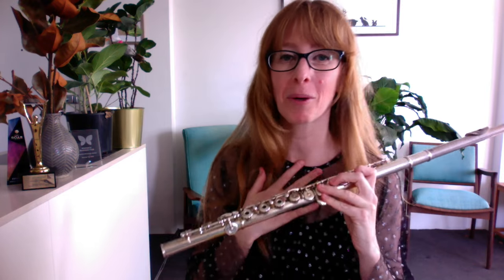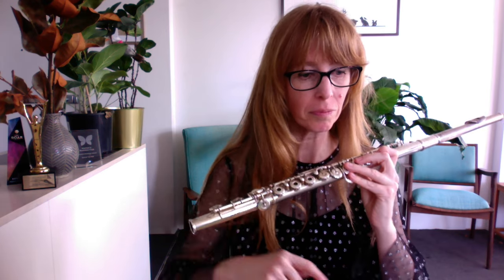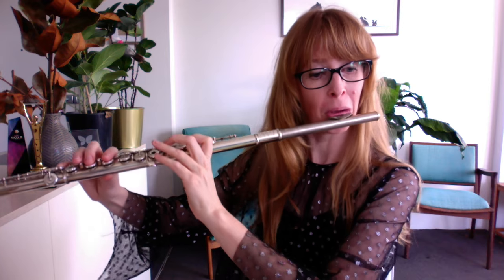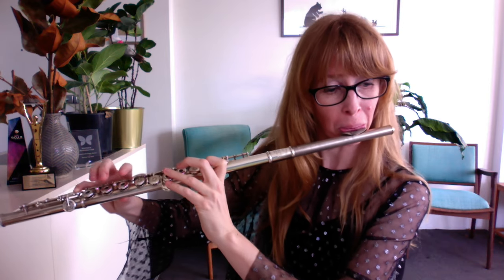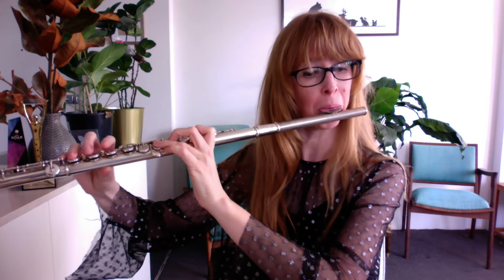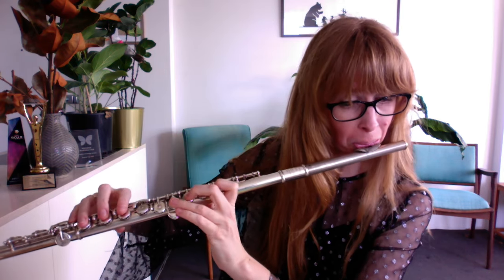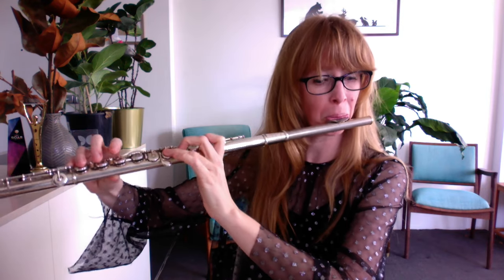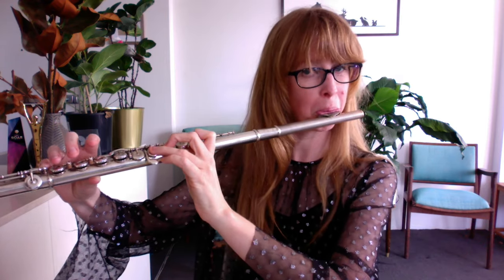Halloween music for flute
Happy Halloween!
I was having a search through Tomplay for Halloween music for flute, and I certainly found some! Here's a demo of 2 great Halloween pieces I found. I was really surprised how good the second one is - it got stuck in my head for literally days!! Don't forget you can try out Tomplay for free (link below) and play as much Halloween music as you like!
Jane x
PS. I use Tomplay with my flute students because we all love it so much. I'm so happy to recommend them, because it's a great app, and the staff are such great people who are supportive of musicians!